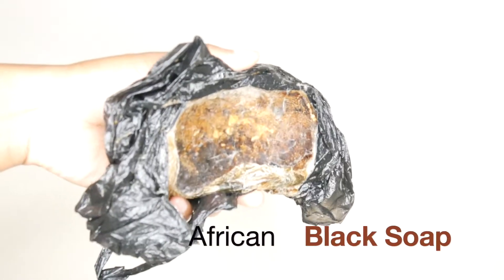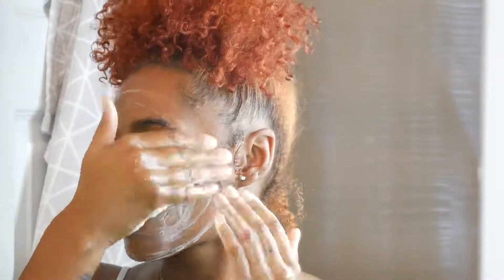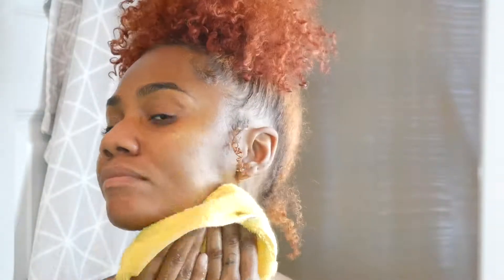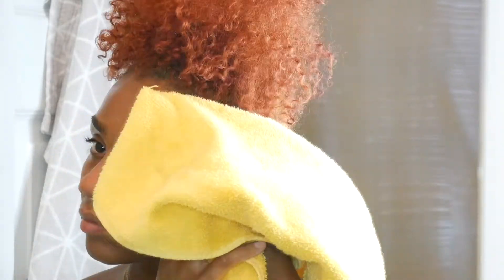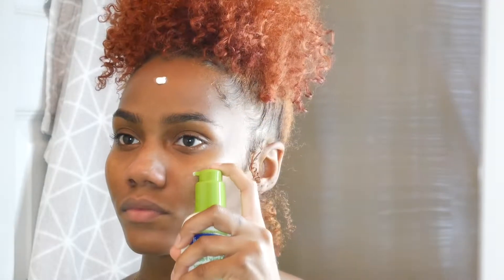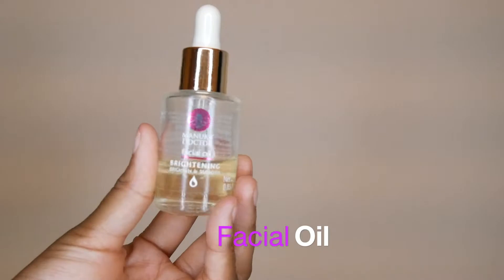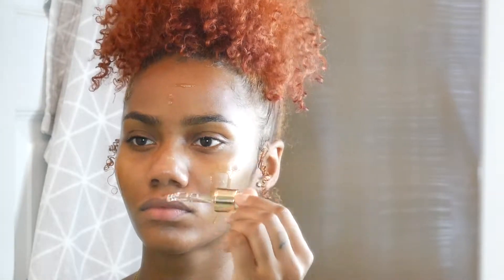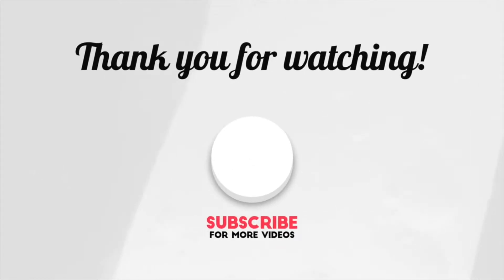Updated Daily Skin Care Routine | Affordable | Prices Included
Hey guys! This video was requested so I decided to film it. This is my daily skin care routine included with everything I use as well as pricing. If you guys enjoy this video don't forget to LIKE this video, COMMENT down below if it helped you out in any way and SUBSCRIBE to my channel for more great videos. Love you guys!
PRODUCTS USED & PRICING RANGE:
- ORGANIC African Black Soap: $3.00 to $5.00
- Rose Water: $5.00 to $8.00
- Cetaphil Daily Facial Moisturizer: $10.00 to $17.00
- Manuka Doctor Facial Oil BRIGHTENING: $5.00 to $6.00
-Instagram, Twitter & Facebook: @KurlswitKam